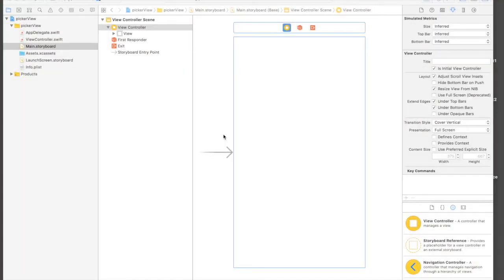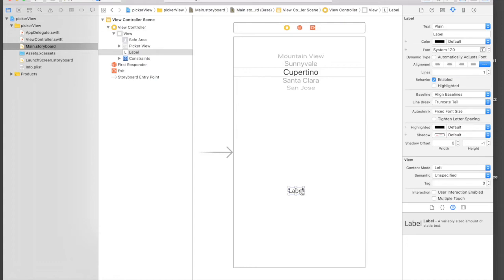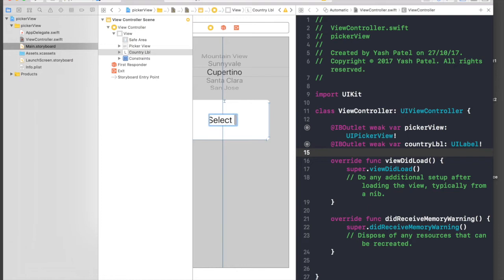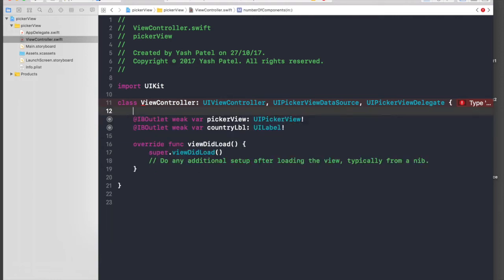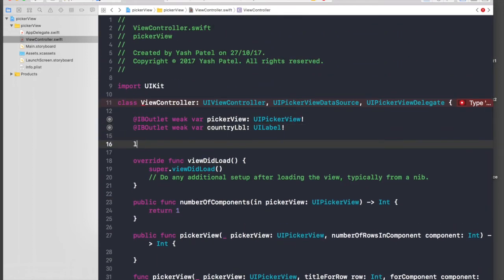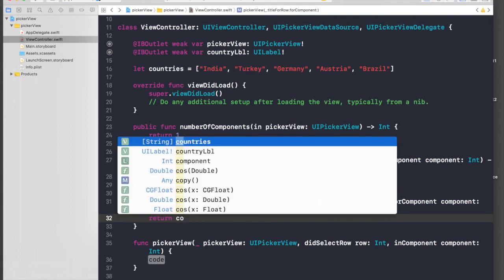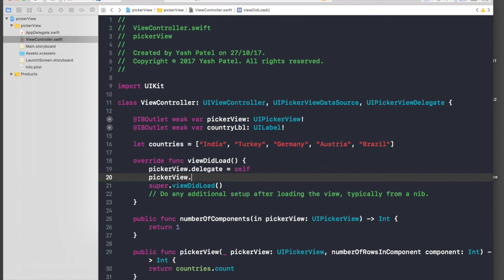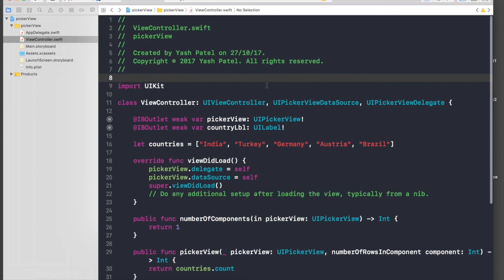How to use UIPickerView (Swift 4 + Xcode 9.0)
In this video i will show how to use picker view. We will also display selection on a label without any use of button. We will use didselect delegate method of UIPickerViewDelegate.